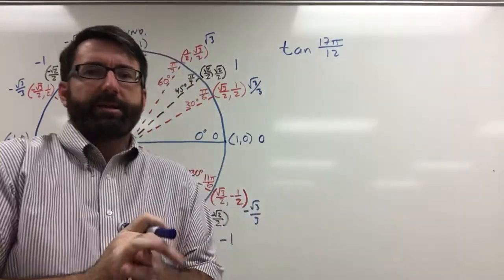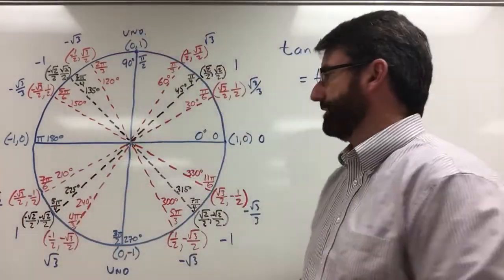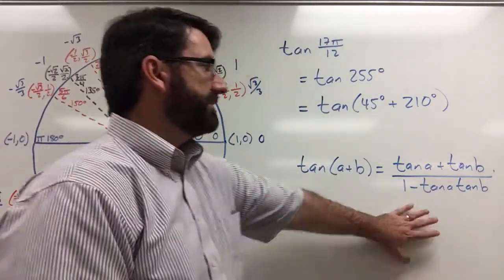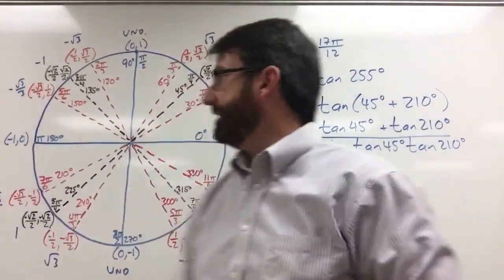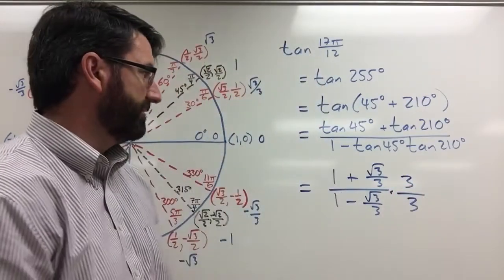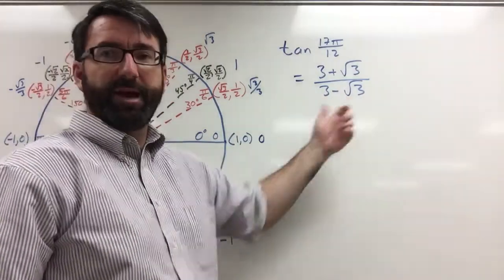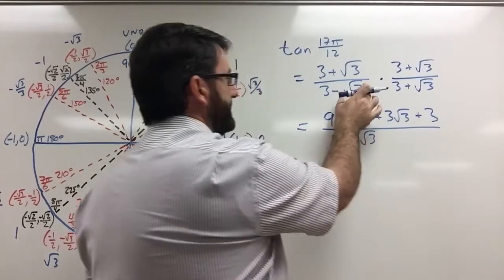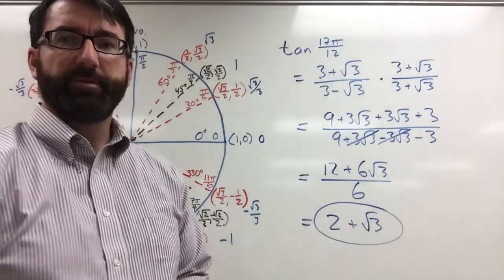Find the exact value of tan 17pi/12